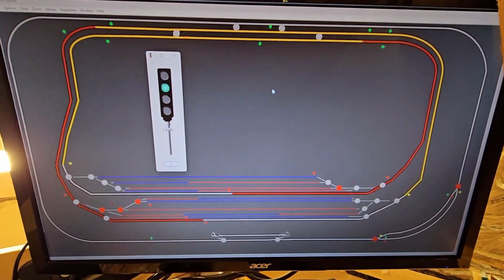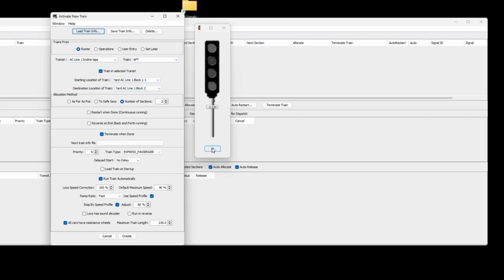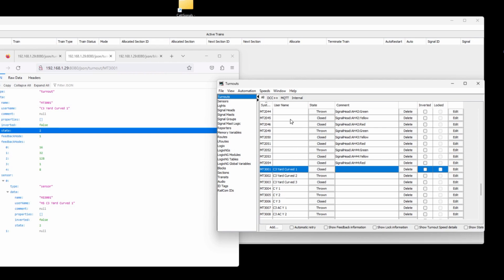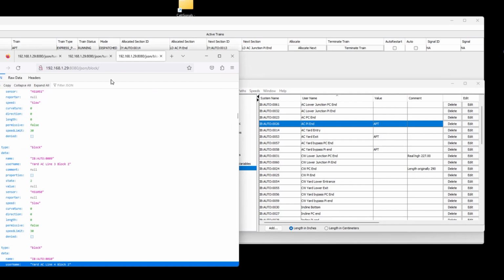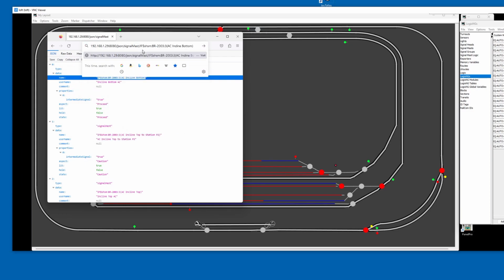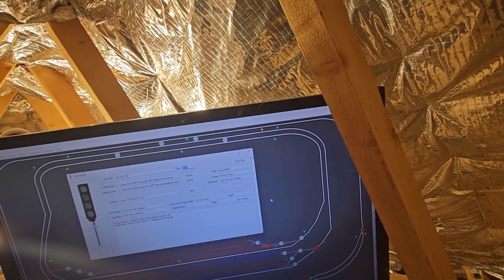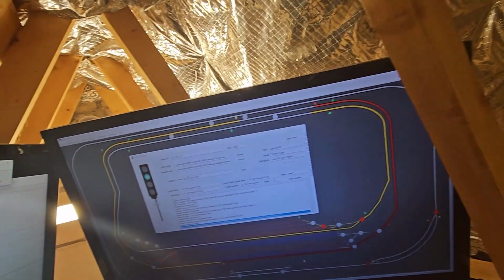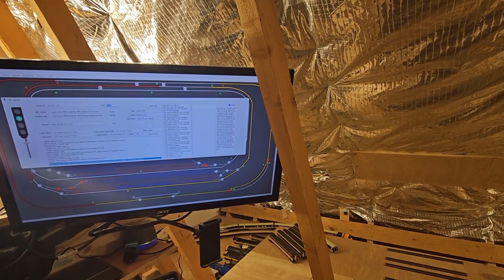Running semi-automated trains using a cab signals app for JMRI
I think it might be interesting to run semi-automated trains in JMRI. Ones that have their route, set, and points set for them by the computer, but that I drive myself.

The only issue with that is visibility of signals during the journey, so I've tried to do something to address that.